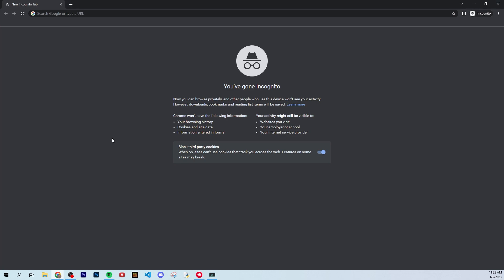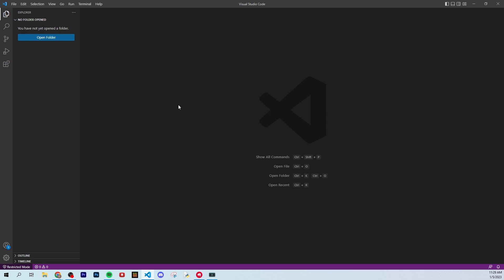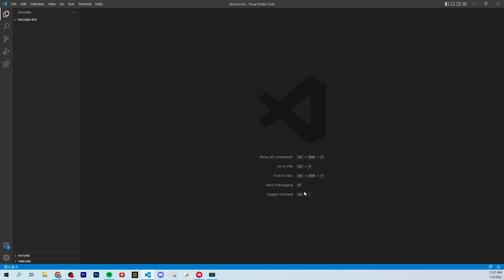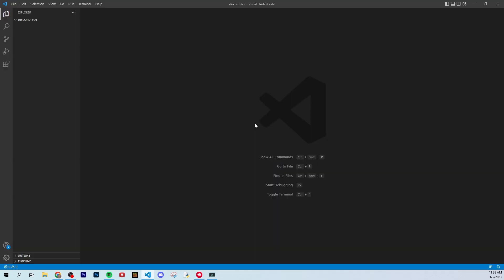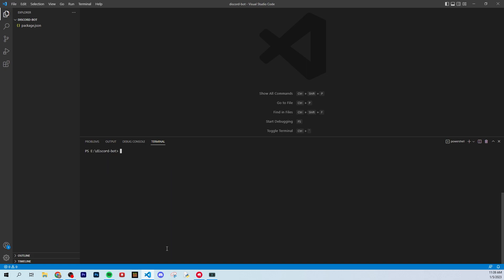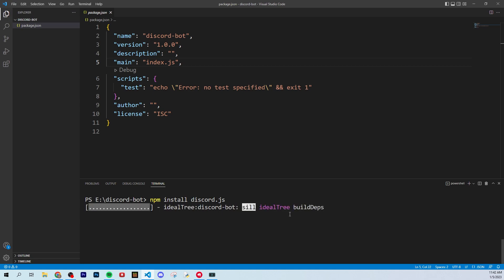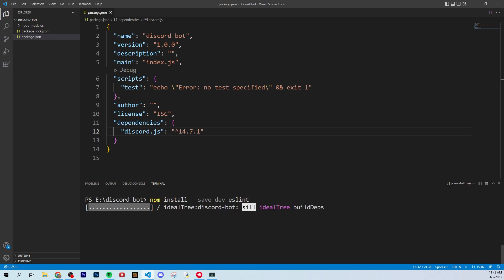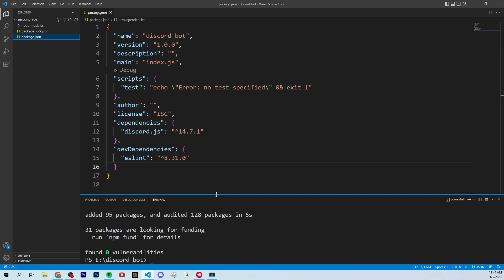[2023] How to Code a Discord Bot For Beginners (Part 1)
Create a Discord Currency Bot from scratch! Coding a Discord Economy Bot is actually not as complicated as it sounds. In this discord bot tutorial series we are using slash commands the new way for bots to interact with users on discord. Slash Commands enable a munch better user experience on discord and makes your bot seem a whole lot more professional.